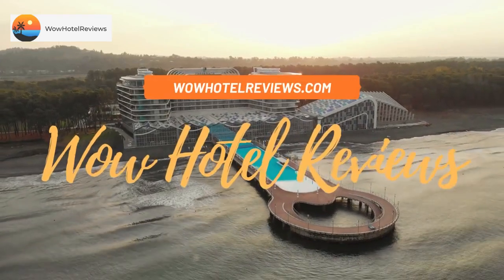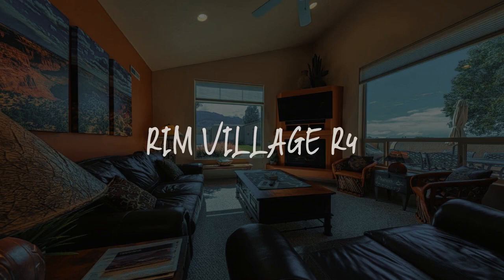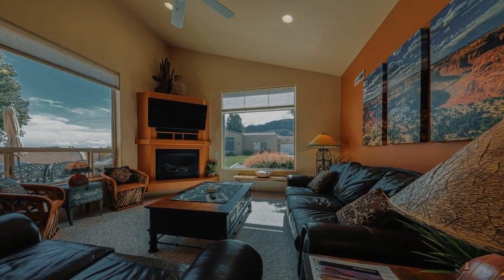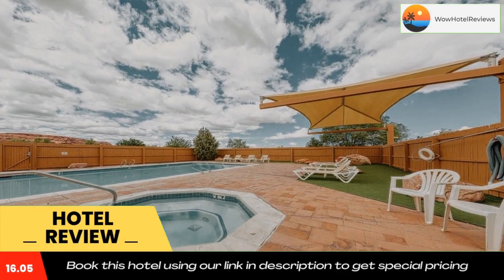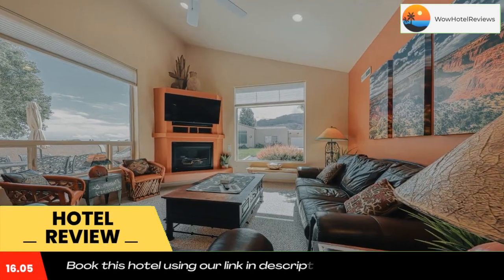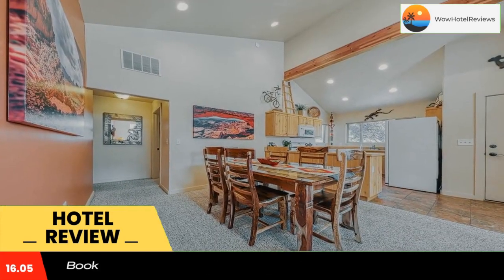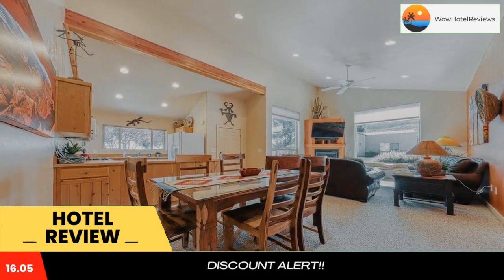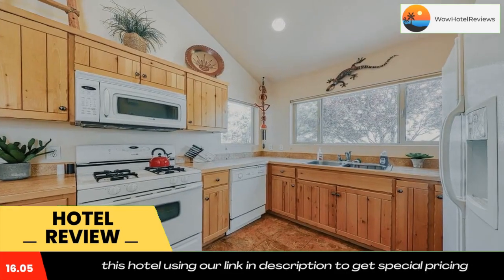Rim Village R4 Review - Moab , United States of America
Rim Village R4

Conveniently located in the Moab South Valley district of Moab, Rim Village R4 is located 17 miles from La Sal Mountain Loop, 19 miles from Mesa Arch and 20 miles from Wilson Arch. The property is around 21 miles from Landscape Arch, 23 miles from Delicate Arch and 23 miles from North Window. The property provides an ATM and free WiFi throughout the property.
The hotel will provide guests with air-conditioned rooms with a fridge, an oven, a coffee machine, a bath or shower, free toiletries, a TV with cable channels and Blu-ray player. Each room comes with a private bathroom with a hairdryer, while selected rooms are equipped with a patio and others also offer mountain views. At Rim Village R4 rooms come with bed linen and towels.